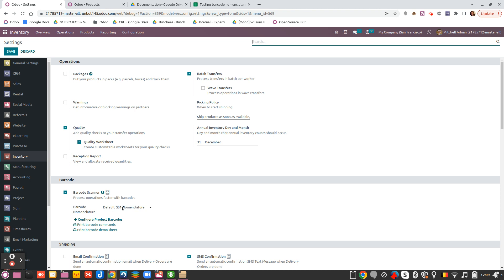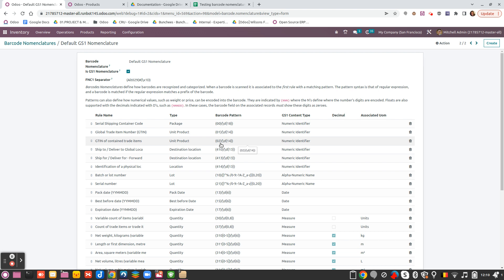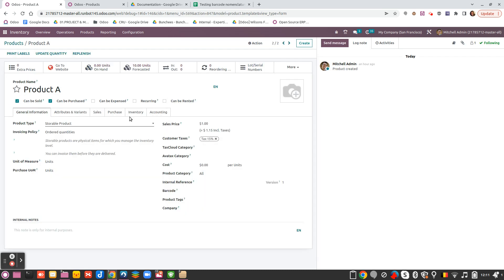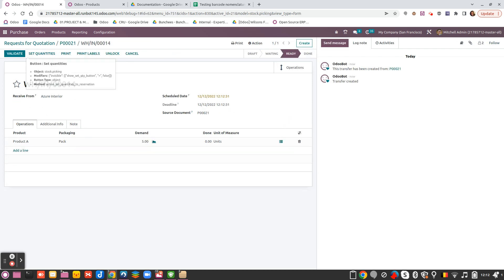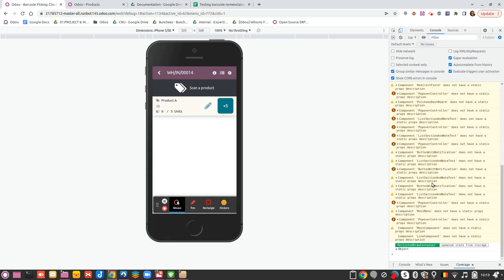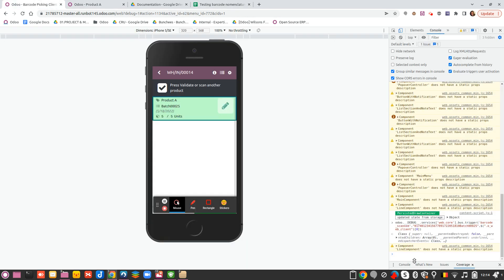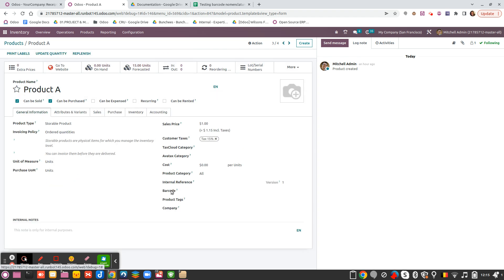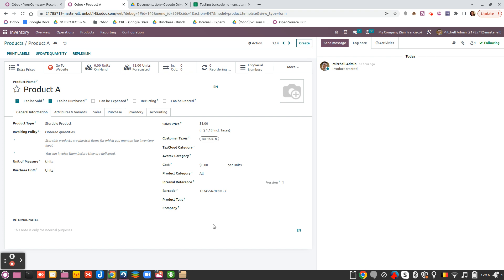Barcode nomenclature - Use Case where you adapt the GS1 nomenclature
By Clotilde Ruzette